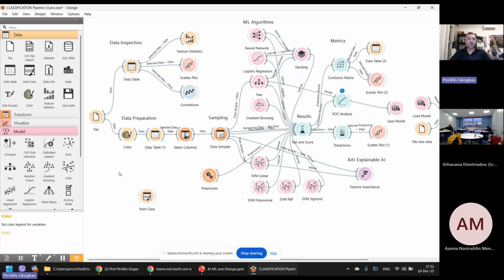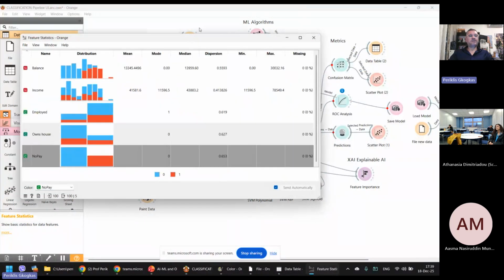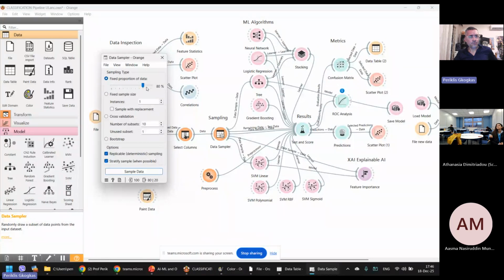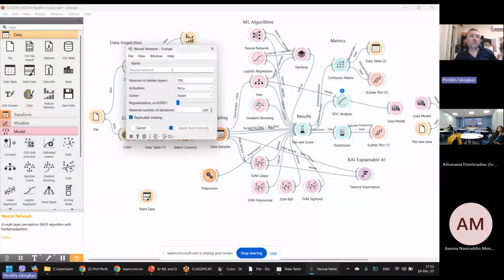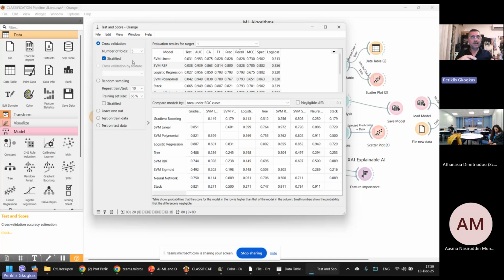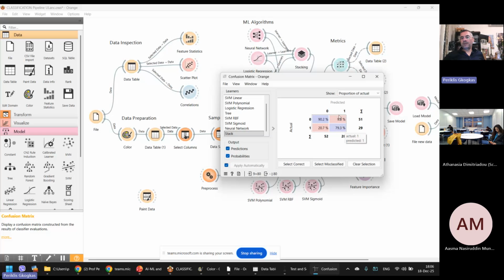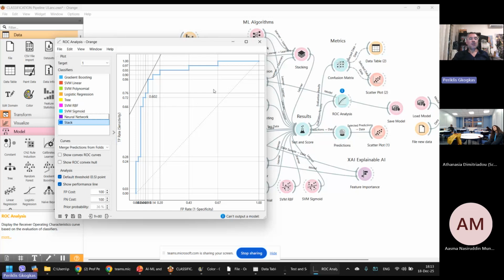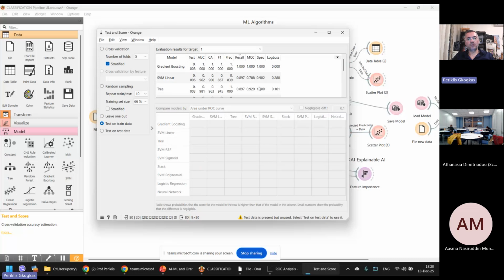Prof Periklis Gogas Guest Speaker & Workshop Online – AI and Machine Learning 20251218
Orange Workshop
University of Lancaster